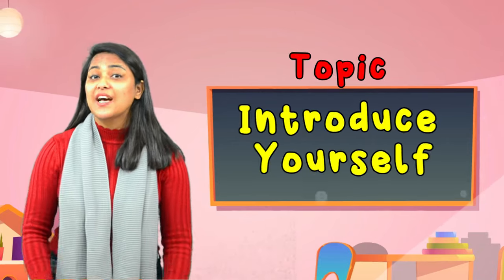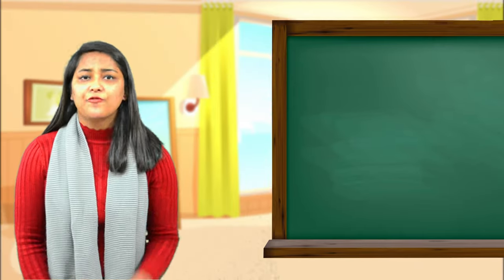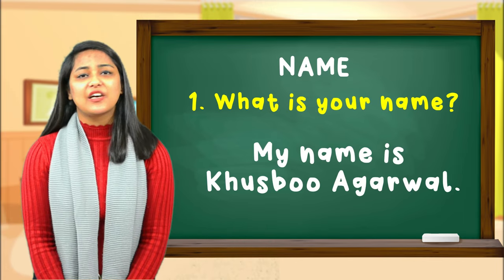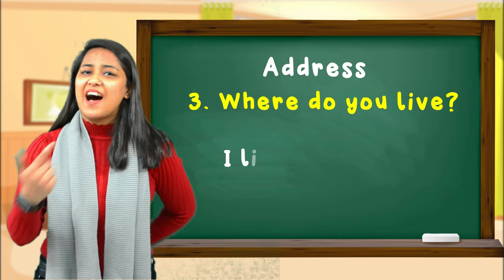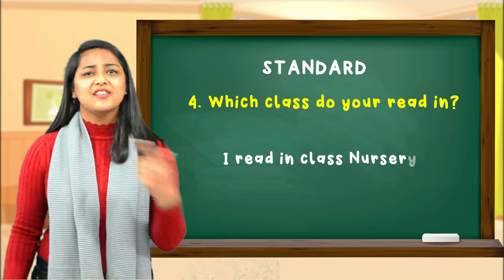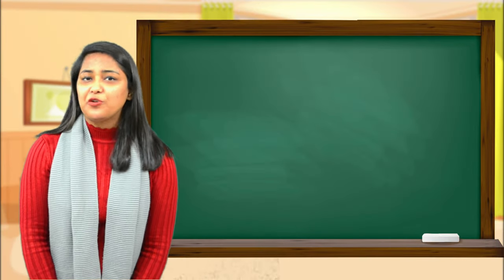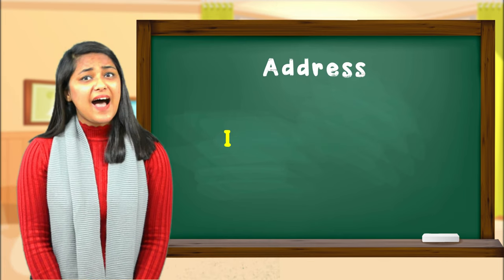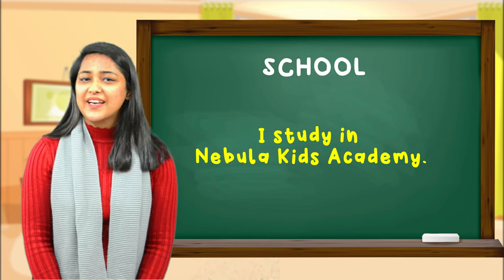Introduce Yourself | Learning Material | Nebula kids Academy | A Preschool | NKA